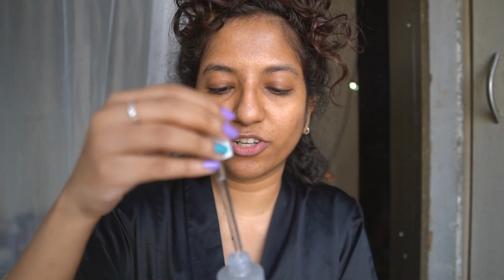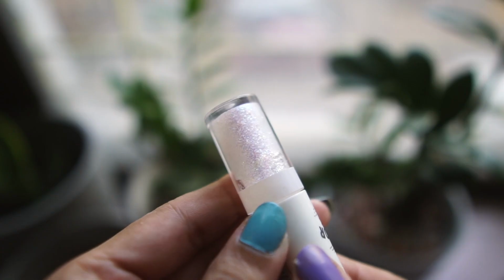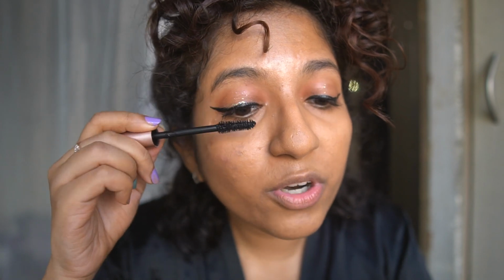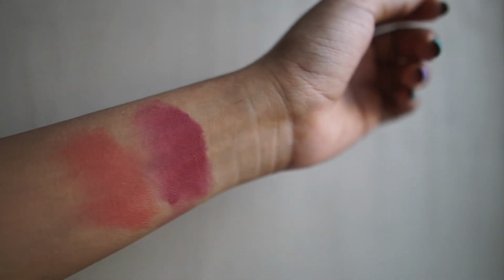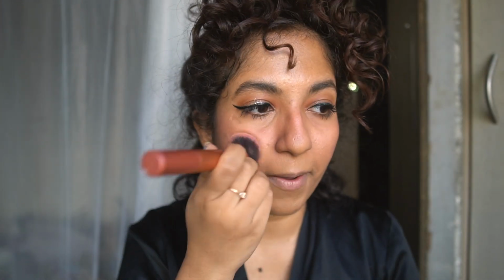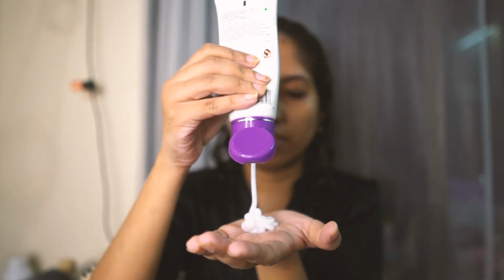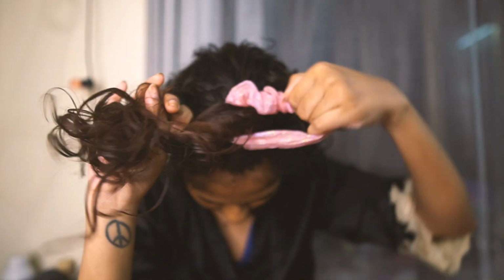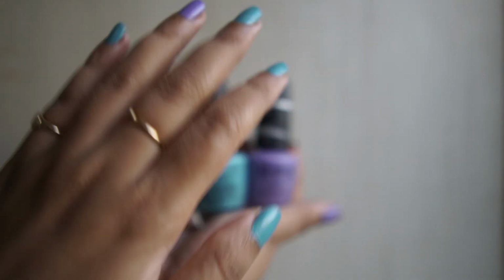GRWM ft. 2020 Makeup + Hair Styling Favorites 💄 //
💁🏽‍♀️ ᴀʙᴏᴜᴛ ᴍᴇ
Hi! I'm Magali, a twenty-something digital creator based in Mumbai, India. I create beauty, fashion & lifestyle videos as well as travel vlogs from around India & the world.

💄 ᴘʀᴏᴅᴜᴄᴛs ғᴇᴀᴛᴜʀᴇᴅ // ♡ = favorite | ◦ = shown / used / not favorite
intro 0:00

skincare / prep 0:38

makeup 1:01
♡ real techniques square foundation brush (from the flawless base set)
♡ maybelline city mini palettes
╰ graffiti pop - discontinued
╰ fifth avenue sunset
♡ maybelline hyper glossy liner
♡ l'oreal mat signature liner - brown signature
♡ l'oreal lash paradise mascara
◦ tweezerman eyehance pencil - discontinued
♡ l'oreal le bar blush - be fierce (matte)
◦ colourpop coastin highlighter
♡ colourpop lux velvet
╰ daily dose
♡ colourpop roller lip gloss - tangerine dream

hair styling 15:23
◦ livon curl cream
♡ arata flaxseed gel
♡ tangle teezer wet detangler (mistakenly called this tweezerman in the video, whoops)
♡ ts cellulose acetate detangling comb
♡ l'oreal elnett satin extra strong hold hair spray

nail polishes 22:39
♡ opi
╰ can't find my czechbook (aqua / teal blue)
╰ do you lilac it (lilac / light purple)

☕ ᴍᴇᴍʙᴇʀs
Thank you to Tejas & other members for helping to make this video possible!
Sign up to be a supporter of my channel - the most affordable tier costs as much as two cornershop samosas 🥟 & you get perks like viewing my videos early (+ along with my gratitude!)

╰ watch - casio vintage digital

subs right now - 18k